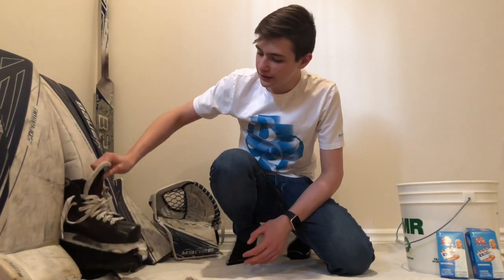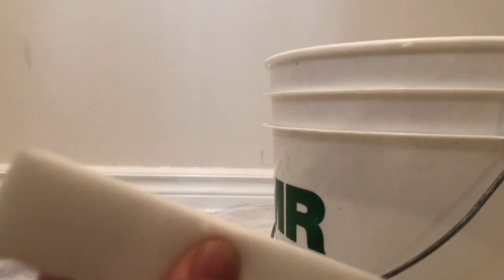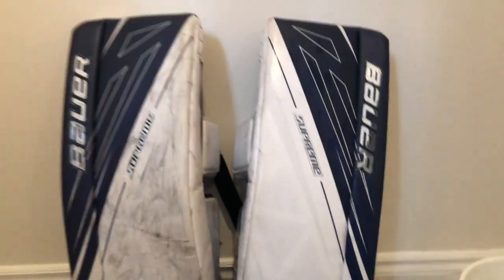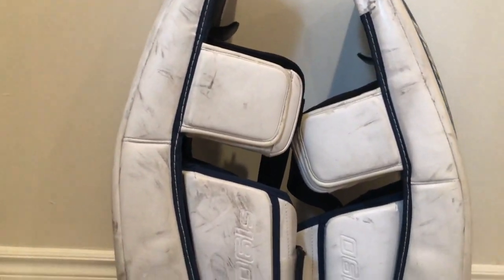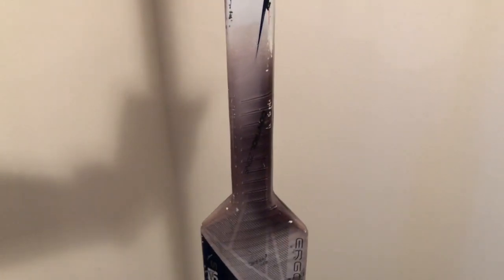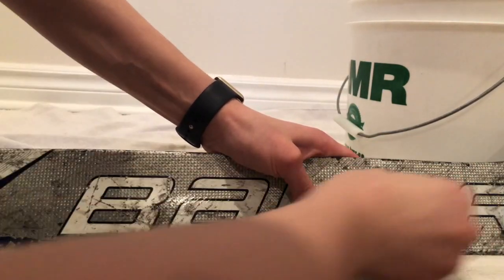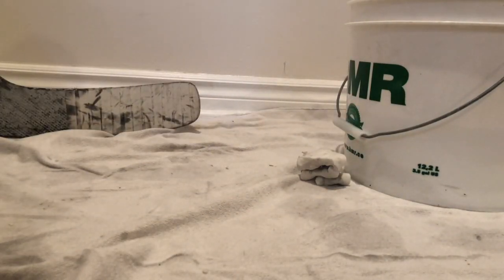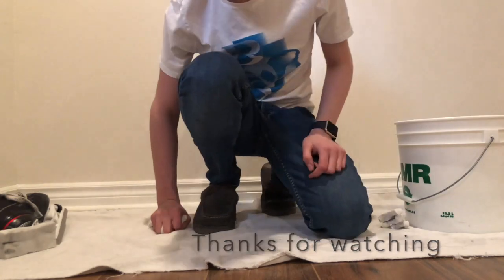How to take the puck marks off your goalie gear